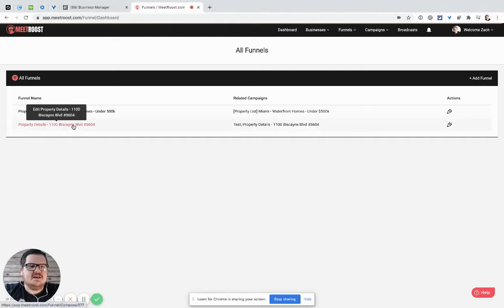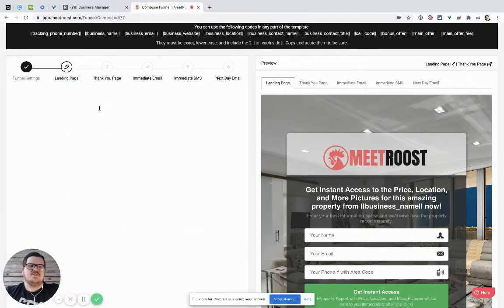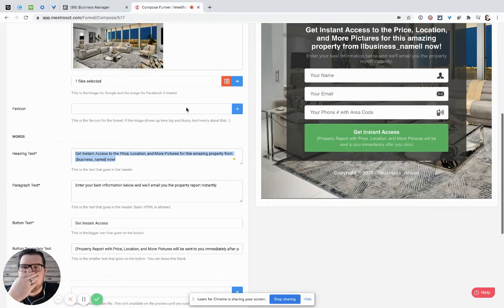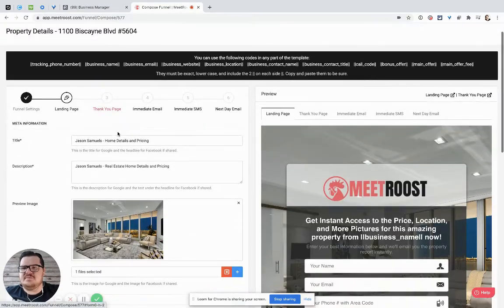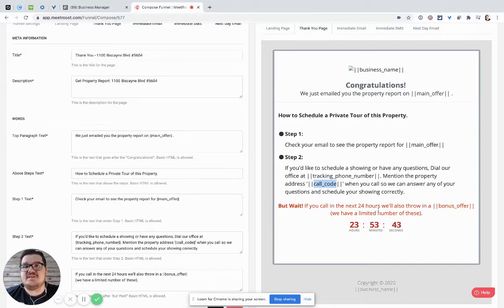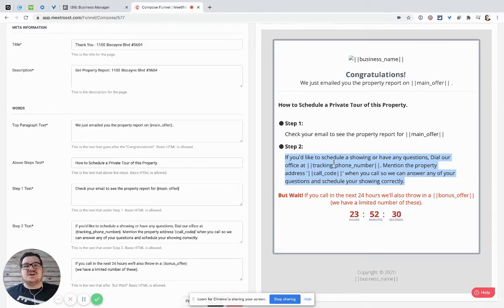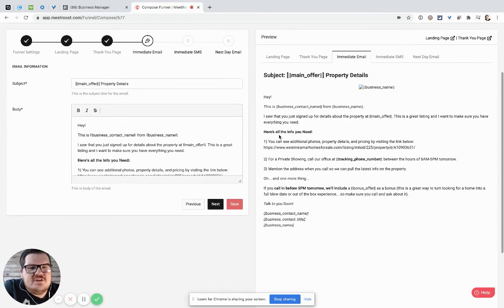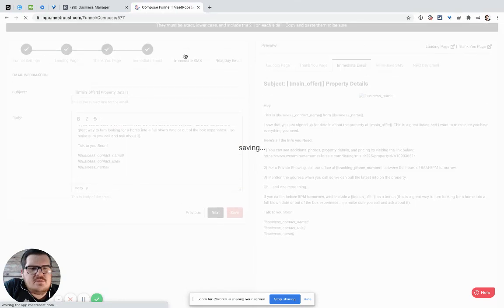(2) Real Estate Case Study:Property Promo Funnel Part 1